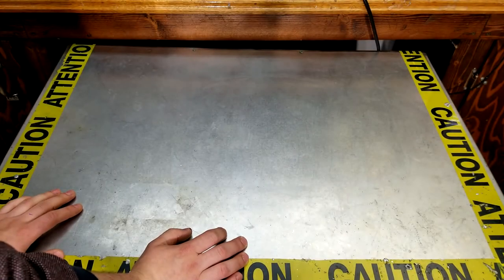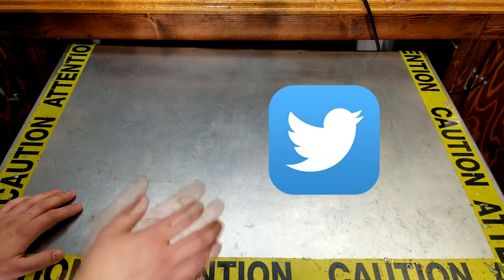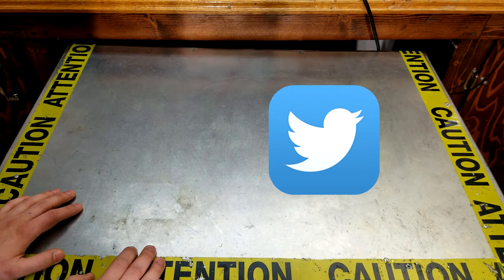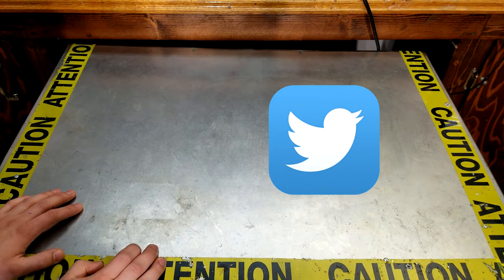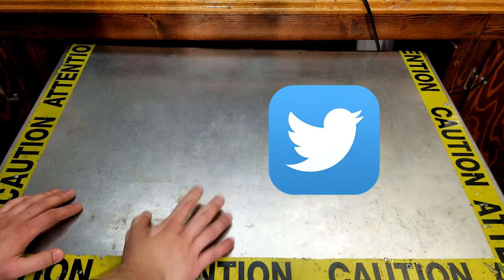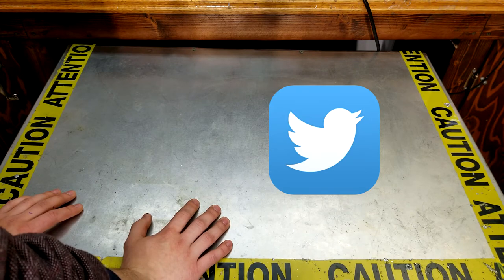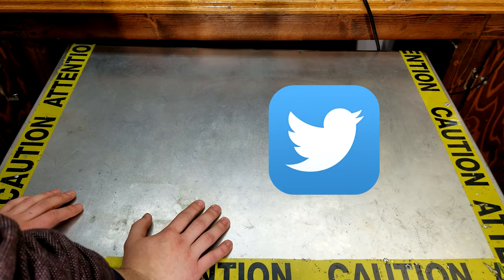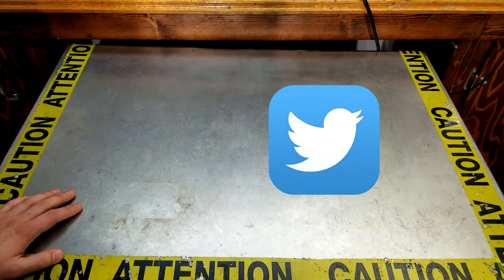HUGE DIY WIRELESS 200W SPEAKER!!!! BUILD